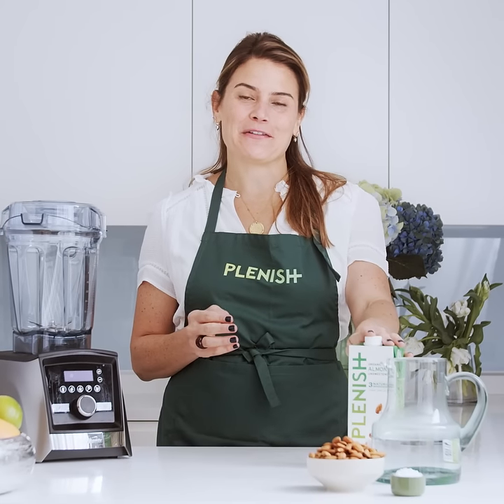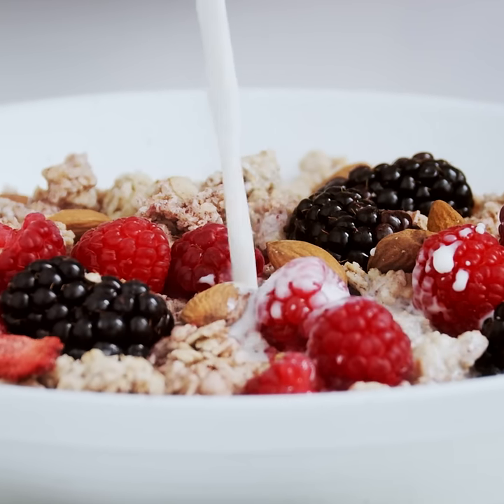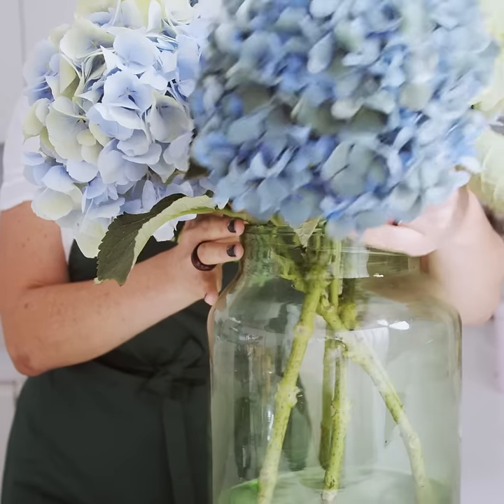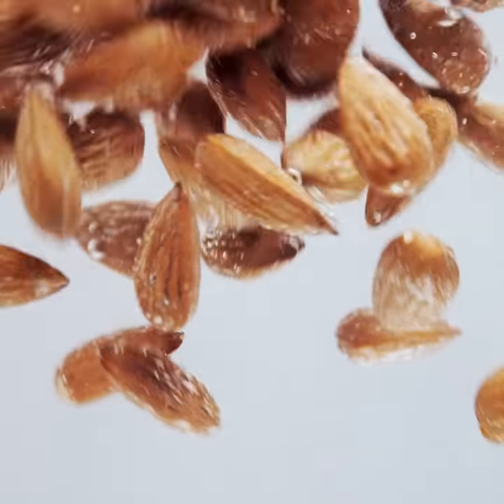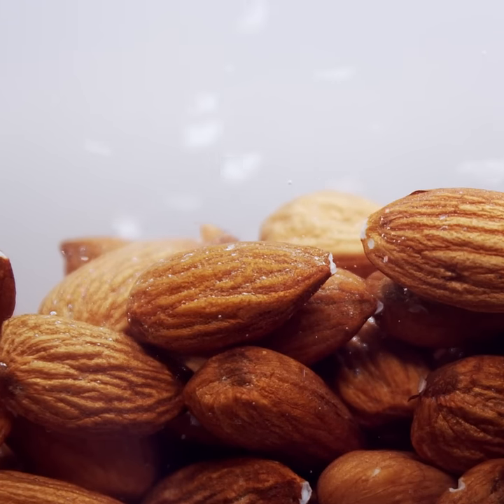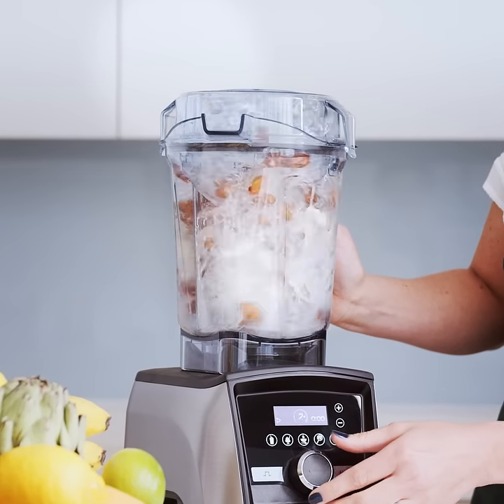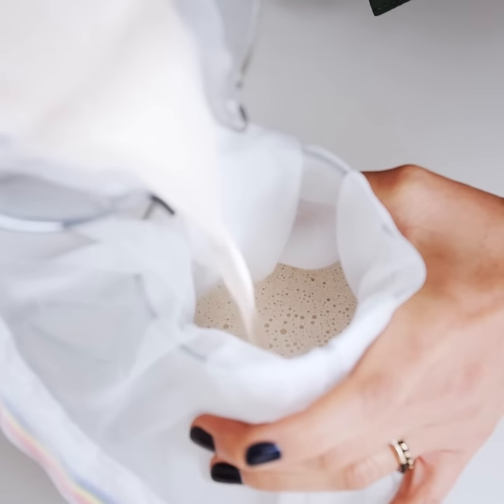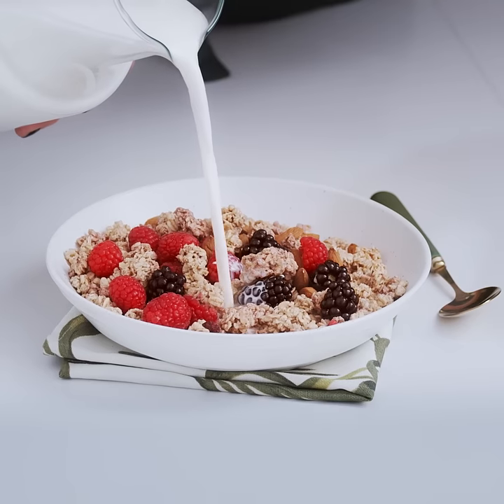How to Make Almond Milk with Kara Rosen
Want to know how to make almond milk at home? Plenish started in the comfort of Kara’s kitchen because she wanted to make delicious plant-based products from high-quality organic ingredients just like you can make at home. Kara wanted to make sure the products had no oils, sugars, gums, additives or anything nasty. Plenish Almond Drink is made from 3 simple ingredients, filtered water, delicious roasted organic almonds from Spain that are roasted to perfection and a pinch of sea salt to bring out the natural flavours. The ingredients are blended together with nothing added. So just how do you make almond milk? It’s really a lot simpler than it seems. Here’s Kara, with a video guide on how to make almond milk.